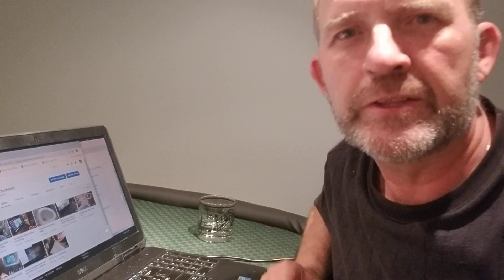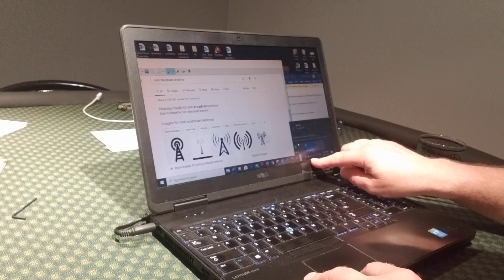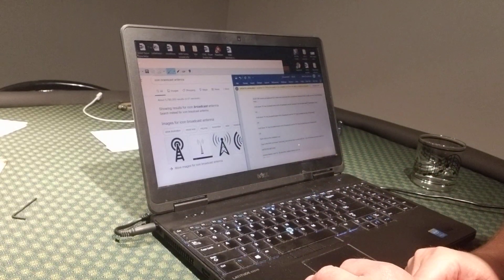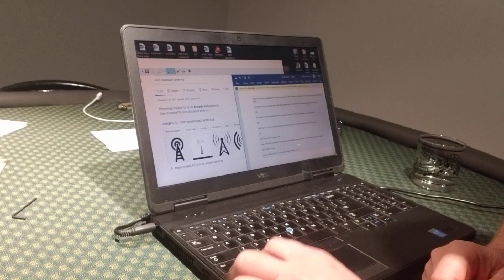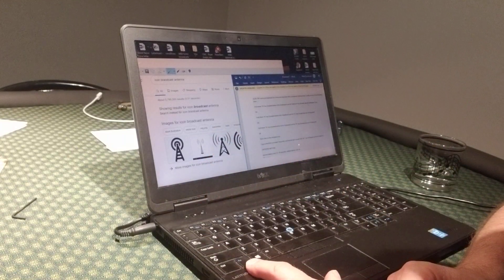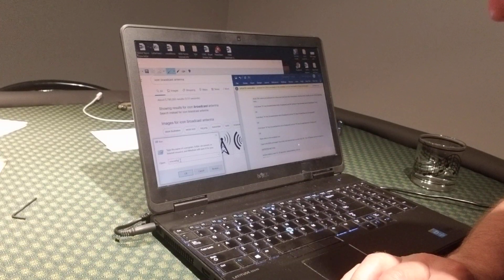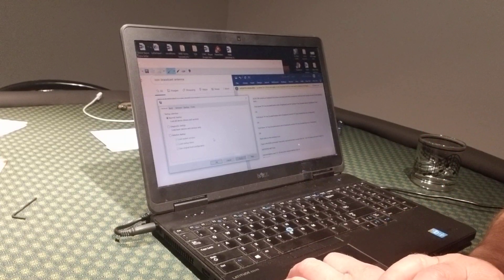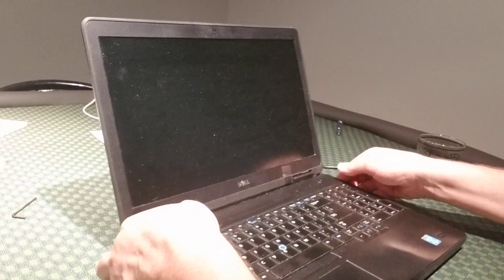5 fixes to turn off airplane mode on laptops.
5 easy ways to turn off airplane mode on laptops.

This video is the solution for the following ERROR MESSAGE:
"You're not connected and the web just isn't the same without you. Let's get you back online. Check that your network cables are plugged in.  Make sure you're not in airplane mode see if your wireless switch is turned on. Restart your router."
OR
"No internet. Try: checking the network cables, modem and router.  Reconnecting to wifi. Running windows network diagnostics.  err_internet_disconnected